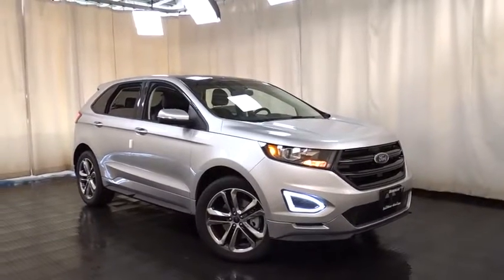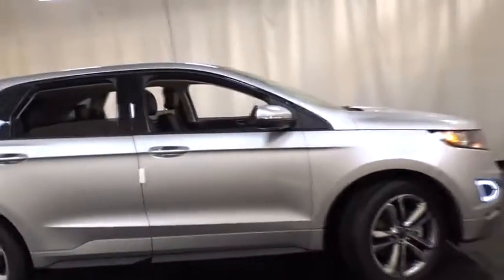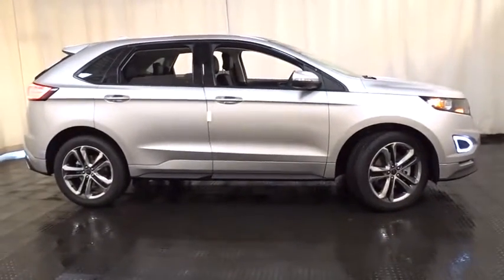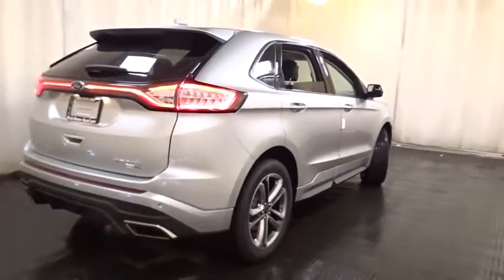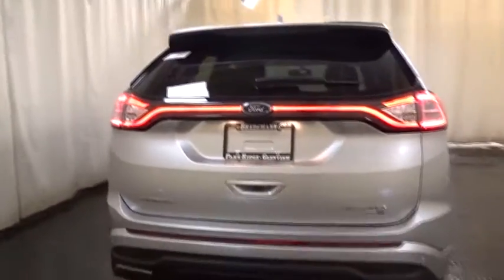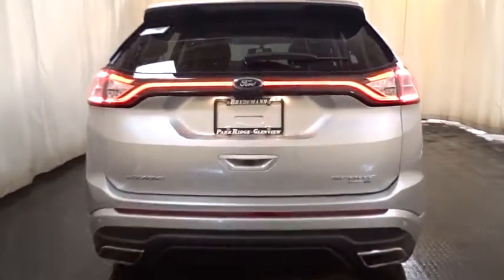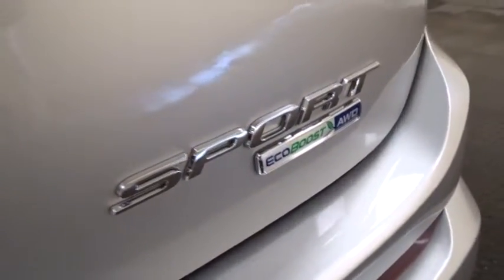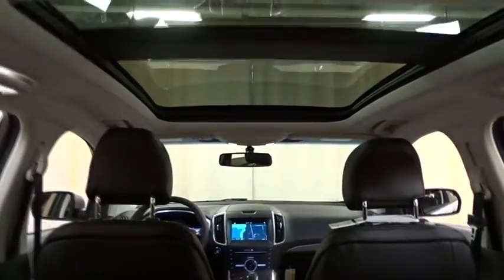2016 Ford Edge Niles, Schaumburg, Chicago, Highland Park, Arlington Heights, IL F36528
Bredemann Ford
2038 Waukegan Rd

ENGINE: 2.7L V6 ECOBOOST (STD),EQUIPMENT GROUP 400A,FRONT & REAR ALL-WEATHER FLOOR MATS -inc: Custom accessory pre-installed,FRONT LICENSE PLATE BRACKET,PANORAMIC VISTA ROOF -inc: Power open/close w/power shade and acoustic-laminate glass Standard single LED dome reading light replaced w/two single lights Switch located in each grab handle pocket,TECHNOLOGY PACKAGE -inc: Blind Spot Information System (BLIS) cross traffic alert Radio: AM/FM Stereo w/Single CD/Navigation voice-activated touch-screen navigation w/Pinch-to-Zoom capability SiriusXM Traffic & Travel Link 5-year prepaid subscription services are not available in Alaska or Hawaii SiriusXM audio and data services each require a subscription sold separately or as a package by Sirius XM Radio Inc If you decide to continue service after your trial the subscription plan you choose will automatically renew thereafter and you will be charged according to your chosen payment method at then-current rates Fees and taxes apply To cancel you must call SiriusXM at 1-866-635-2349 See SiriusXM Customer Agreement for complete terms All fees and programming subject to change Sirius XM and all related marks and logos are trademarks of Sirius XM Radio Inc Auto-Dimming Driver's Sideview Mirror Remote Start System Power Converter 110V Outlet,TRANSMISSION: 6-SPEED AUTOMATIC (STD),Turbocharged,All Wheel Drive,Power Steering,ABS,4-Wheel Disc Brakes,Brake Assist,Brake Actuated Limited Slip Differential,Aluminum Wheels,Tires - Front Performance,Tires - Rear Performance,Temporary Spare Tire,Heated Mirrors,Power Mirror(s),Integrated Turn Signal Mirrors,Rear Defrost,Privacy Glass,Variable Speed Intermittent Wipers,Rear Spoiler,Power Door Locks,Daytime Running Lights,Automatic Headlights,AM/FM Stereo,CD Player,Premium Sound System,Satellite Radio,HD Radio,MP3 Player,Steering Wheel Audio Controls,Telematics,Auxiliary Audio Input,Smart Device Integration,Bluetooth Connection,Pass-Through Rear Seat,Rear Bench Seat,Adjustable Steering Wheel,Trip Computer,Power Windows,Leather Steering Wheel,Keyless Entry,Keyless Start,Hands-Free Liftgate,Universal Garage Door Opener,Cruise Control,Climate Control,Multi-Zone A/C,Power Driver Seat,Power Passenger Seat,Leather Seats,Bucket Seats,Heated Front Seat(s),Driver Adjustable Lumbar,Passenger Adjustable Lumbar,Seat Memory,Premium Synthetic Seats,Driver Vanity Mirror,Passenger Vanity Mirror,Driver Illuminated Vanity Mirror,Passenger Illuminated Visor Mirror,Auto-Dimming Rearview Mirror,Floor Mats,Mirror Memory,Engine Immobilizer,Security System,Stability Control,Traction Control,Front Side Air Bag,Rear Parking Aid,Tire Pressure Monitor,Driver Air Bag,Passenger Air Bag,Front Head Air Bag,Rear Head Air Bag,Passenger Air Bag Sensor,Knee Air Bag,Child Safety Locks,Seatbelt Air Bag,Back-Up Camera